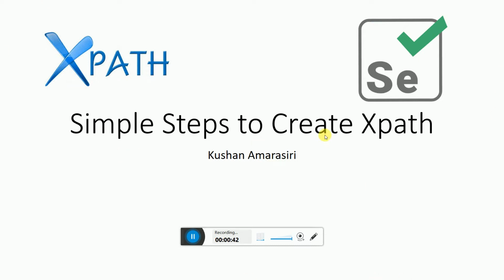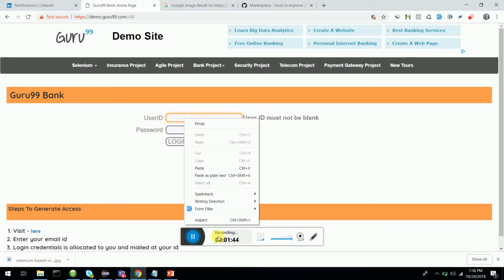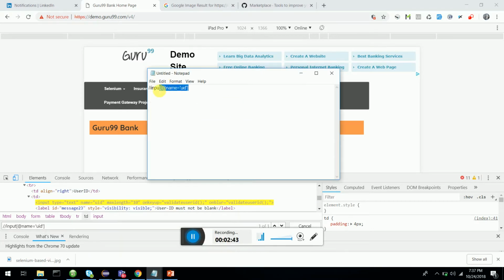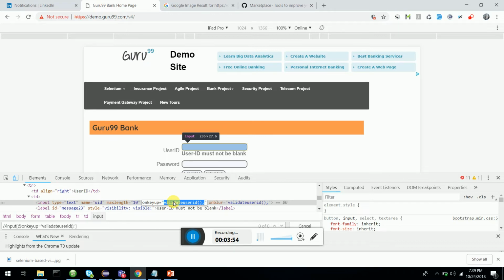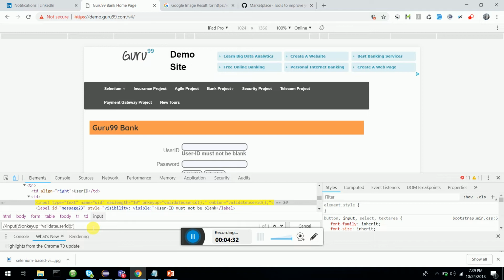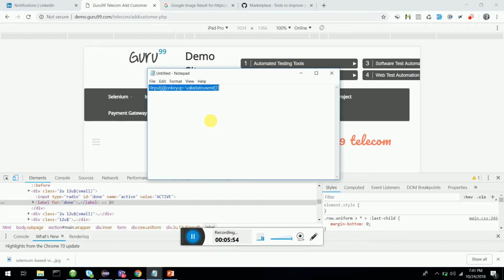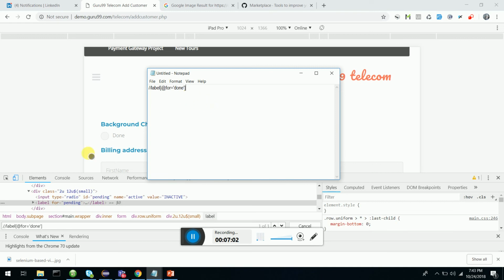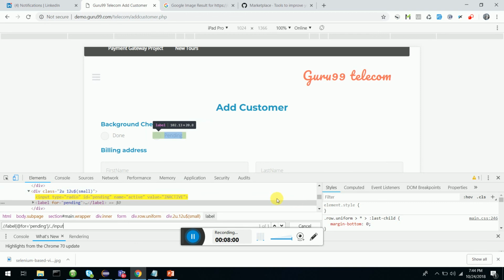Simple steps to create xPath